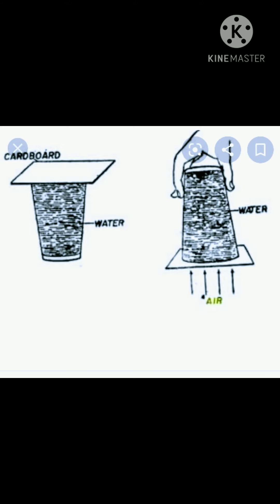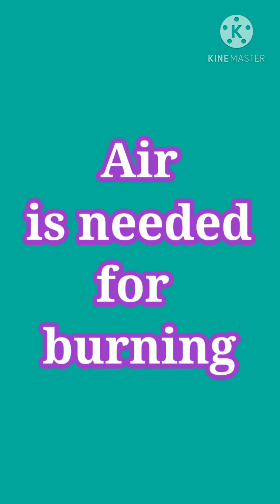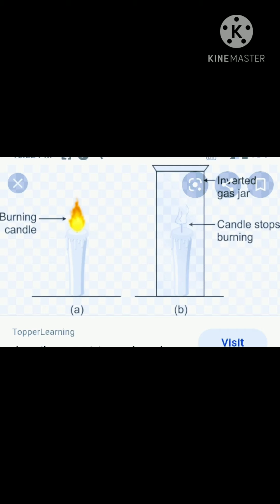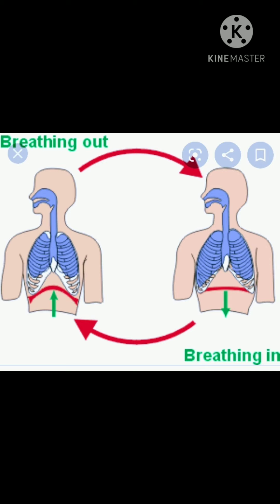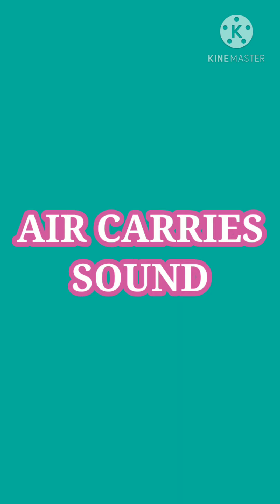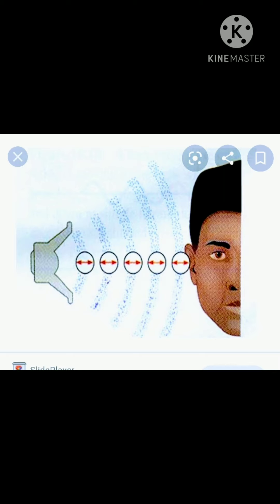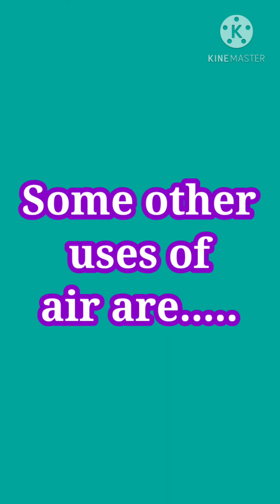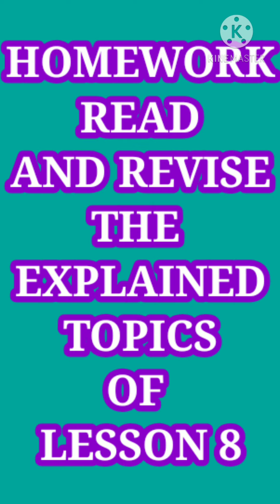Class V General Science ( Revision)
Lesson 8 Air and water